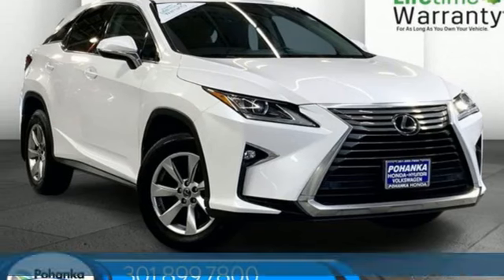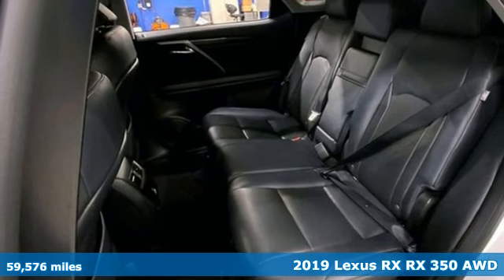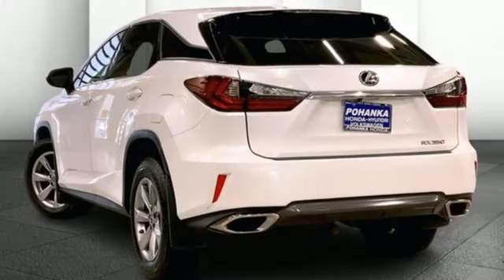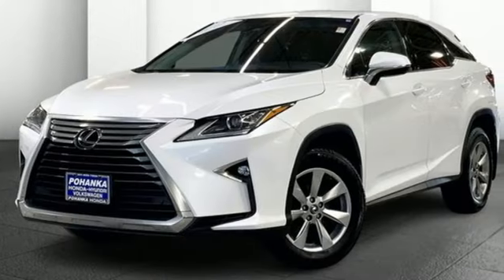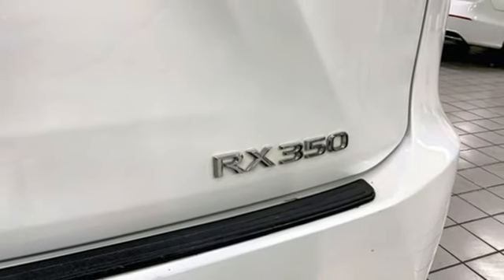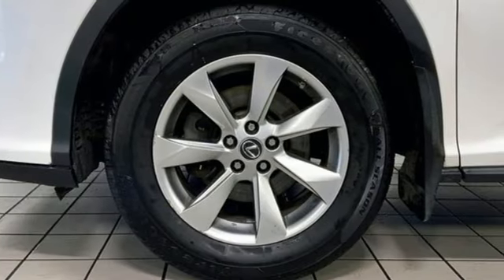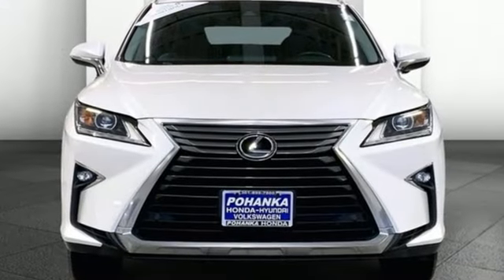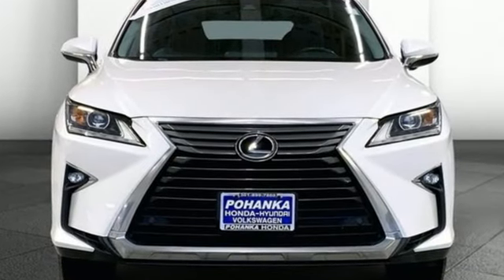Used 2019 Lexus RX Washington DC Honda Dealer, MD H7842 - SOLD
Year: 2019
Make: Lexus
Model: RX
Trim: RX 350
Engine: 6 3.5 L
Transmission: Automatic
Color: Eminent White Pearl
Interior: Black
Mileage: 59576
Stock #: H7842
VIN: 2T2BZMCA5KC171695
*Summary*Pohanka Honda of Capitol Heights is committed to 100% customer satisfaction, no exceptions. We are honored at the opportunity to earn your business. Welcome to Pohanka Honda of Capitol Heights.*Additional Information*We make every effort to provide accurate information but please verify options and price with management before purchasing. All vehicles are subject to prior sale. All prices are special internet prices only. All financing is subject to approved credit. Prices exclude dealer installed options, tax, tags, registration fees and processing fee of $499. Not required by law. Published price subject to change without notice to correct errors and omissions or in the event of inventory fluctuations. Vehicle offers/prices & internet price quotes valid for 48 hours from initial posting date, subject to change by dealer/manufacturer without notice. Vehicles may be in transit to dealer. Vehicle photos may not match exact vehicle. Please call to confirm availability status. NHTSA Government 5-Star Safety Ratings are part of the U.S. Department of Transportationa€TMs New Car Assessment Program Model tested with standard side airbags (SAB). **Based on model year EPA mileage ratings. Use for comparison purposes only. Your mileage will vary depending on driving conditions, how you drive and maintain your vehicle, battery pack age/condition, and other factors.

Address:
1772 Ritchie Station Court Capitol Heights